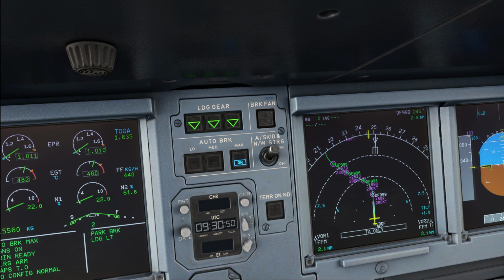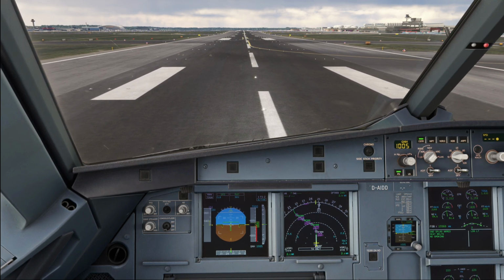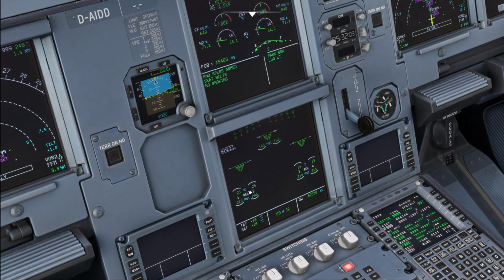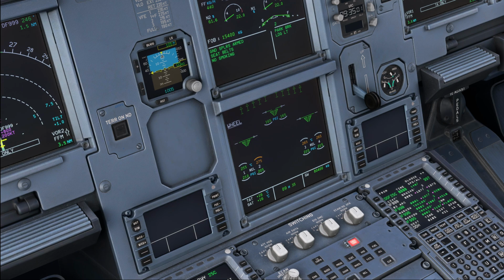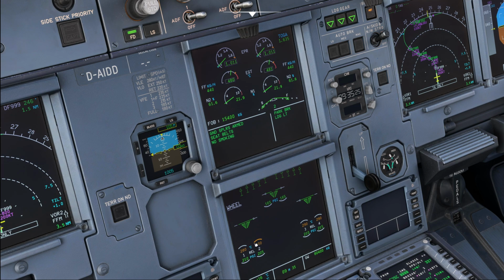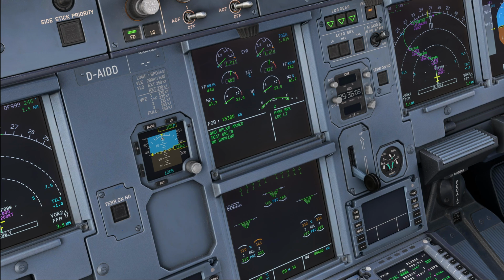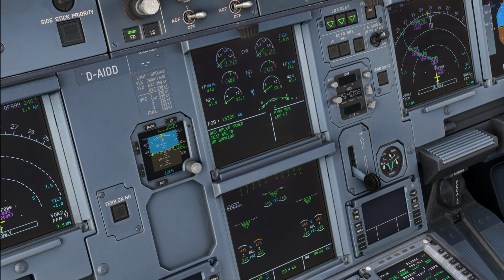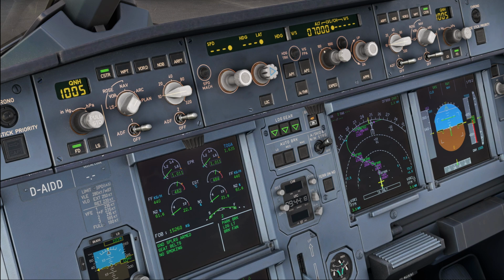BRAKE FANS - All you need to KNOW | Real Airline Pilot